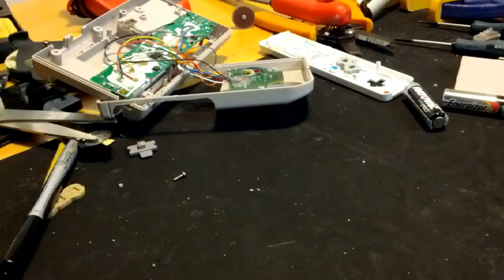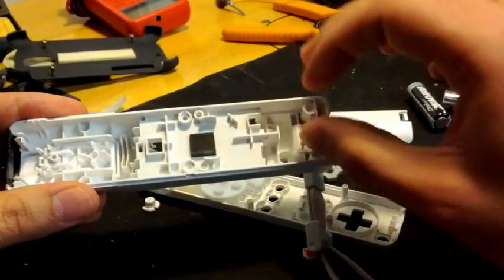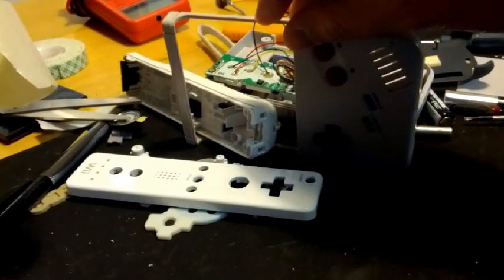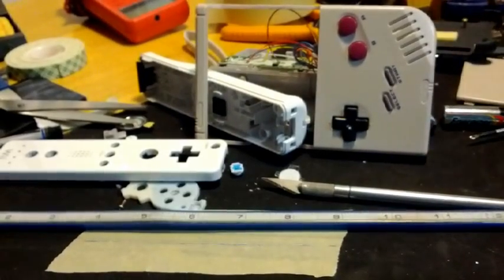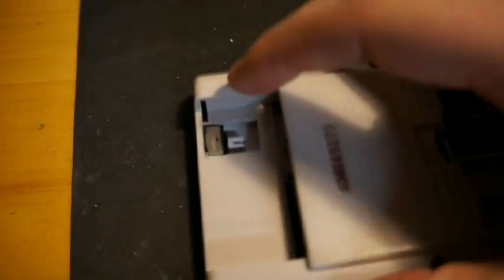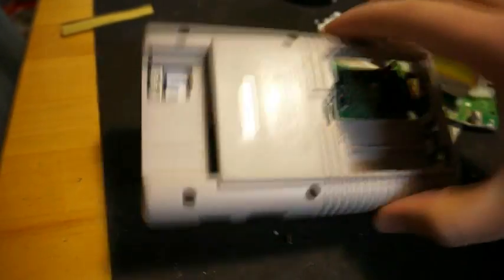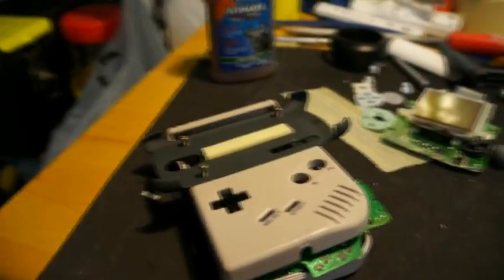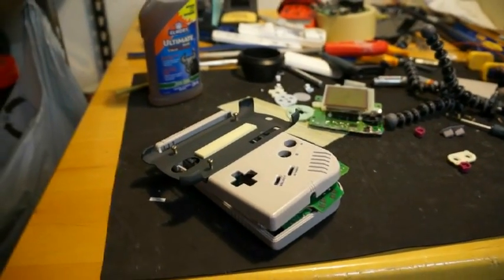Make your own Game Boy Android Gamepad (How To)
A guide on techniques used to build the Game Boy Android Gamepad.